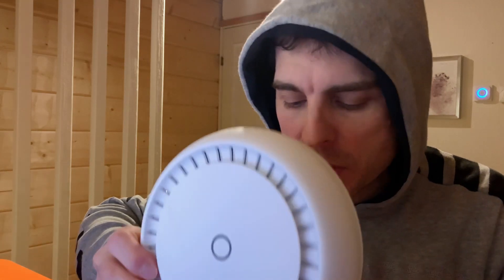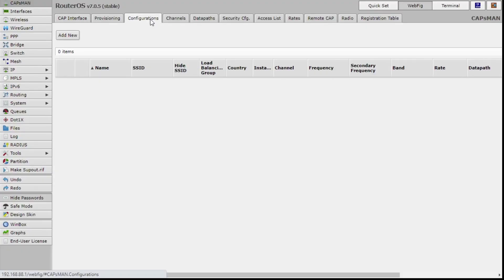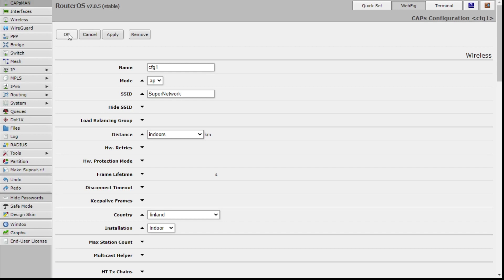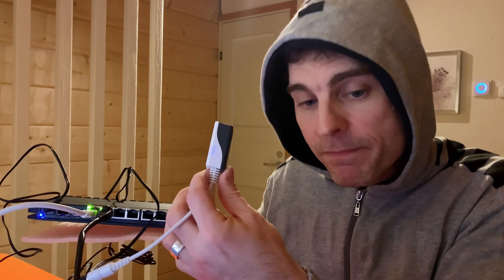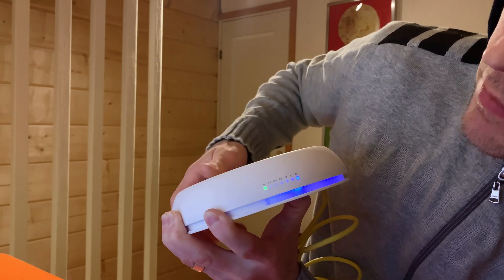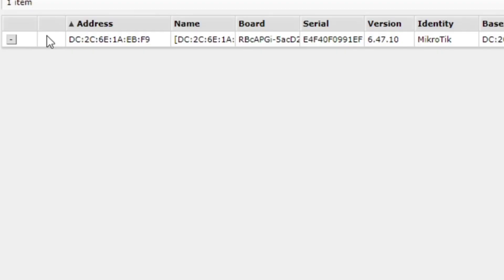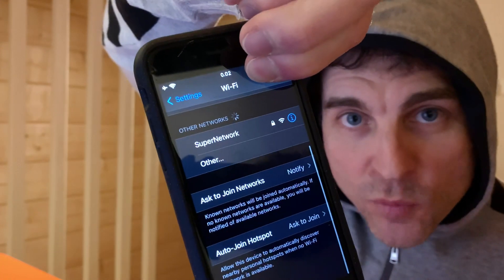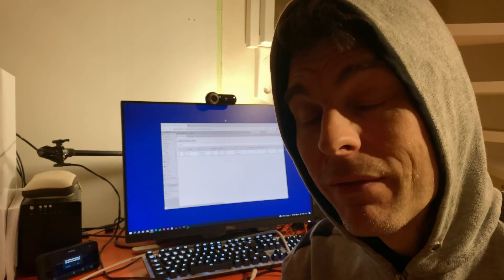Tech: MikroTik CAPsMAN | My quick start failed!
I got the AP hooked up easily in under 5 minutes.

But the internet via WiFi doesn’t work. Still more to do.